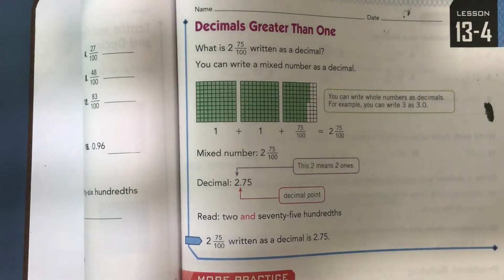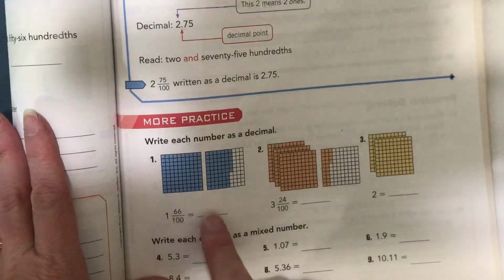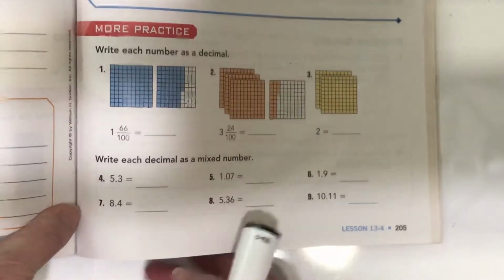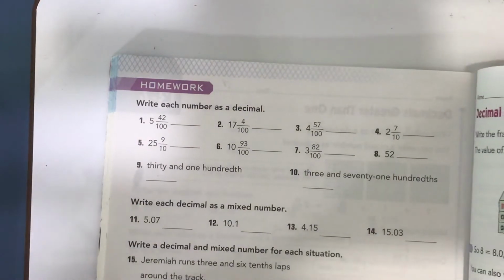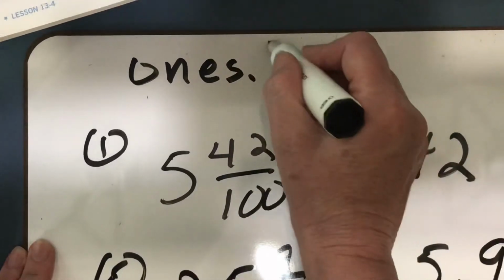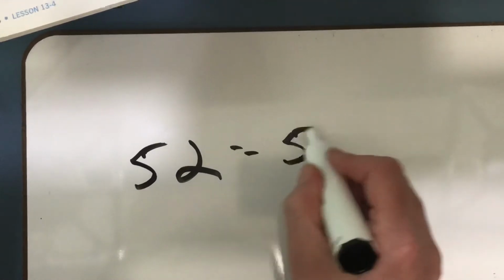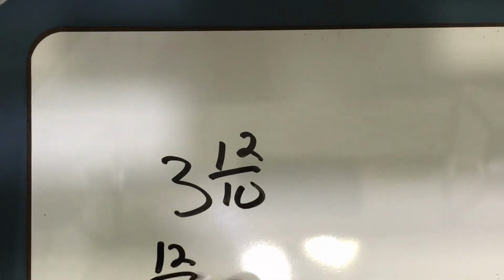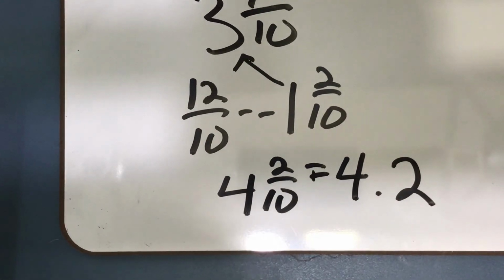Decimals Greater than One